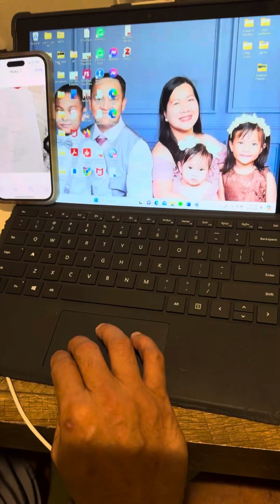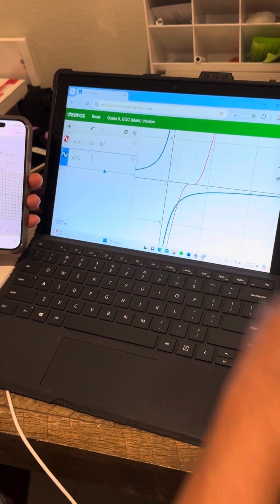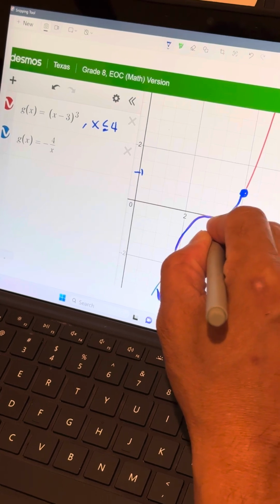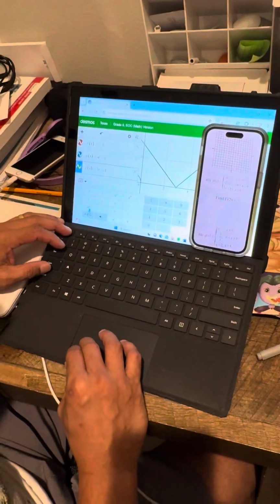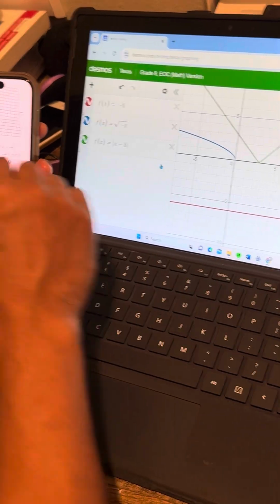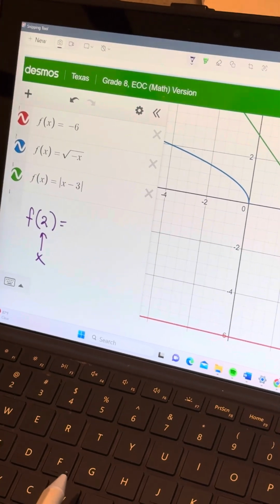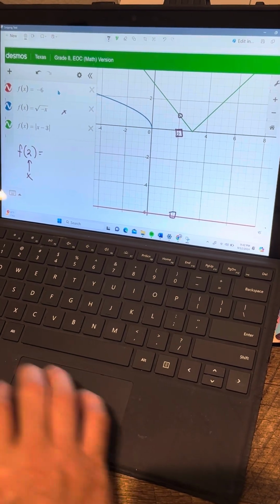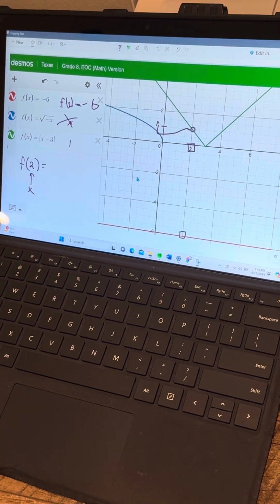Piece -Wise Function Part1